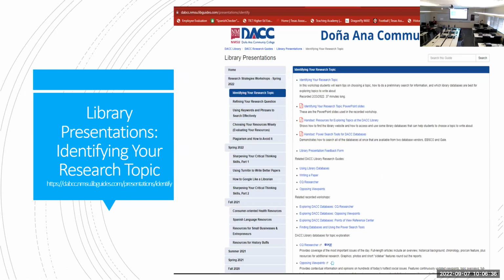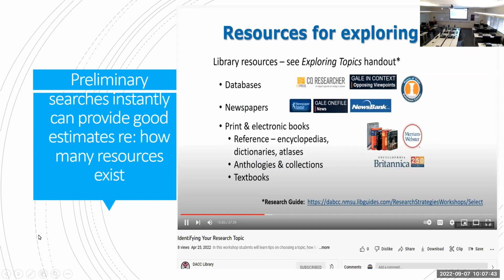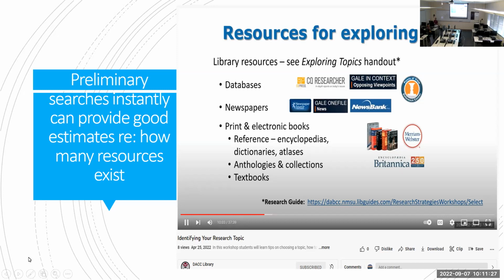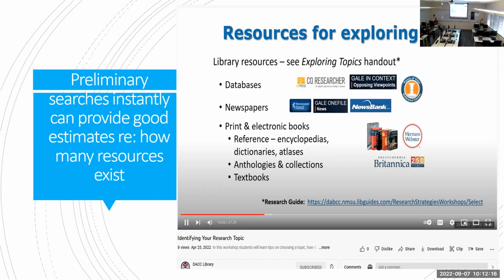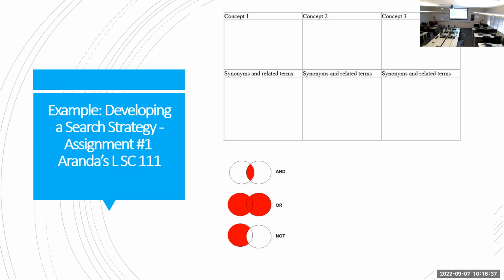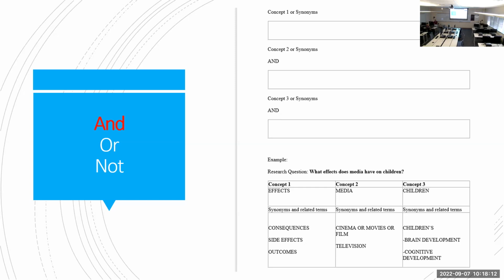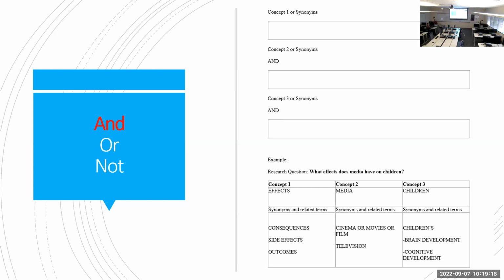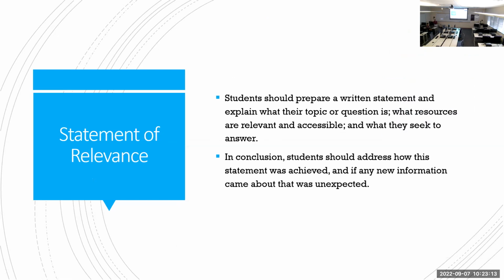How to improve your academic research using the DACC Library: Select & Narrow Your Topic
Presented by DACC Librarian Jose Aranda on Sept 7 2022.